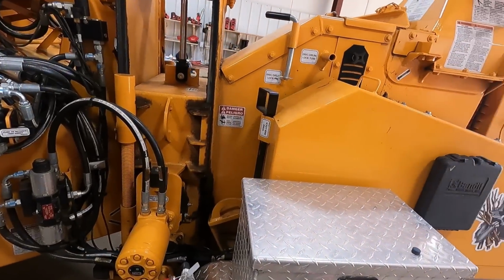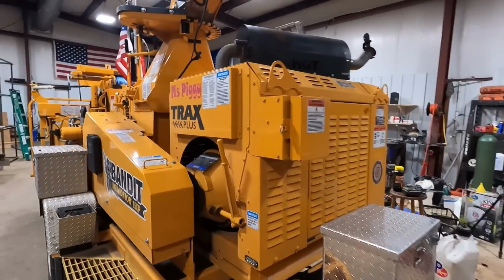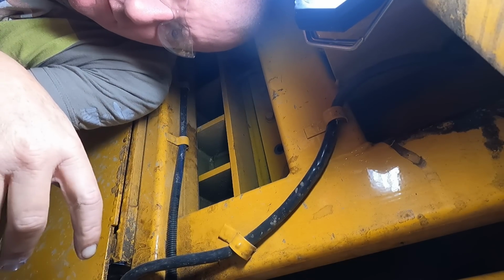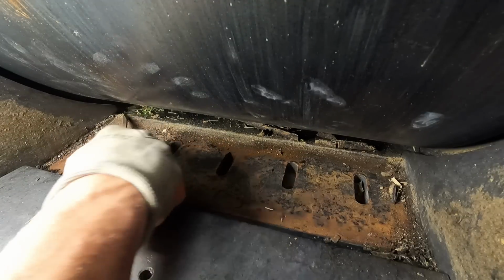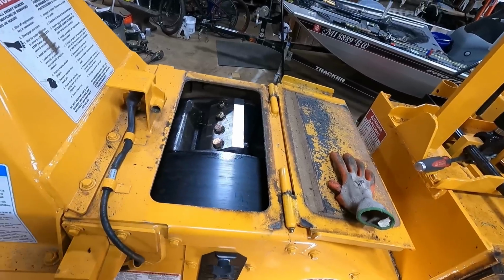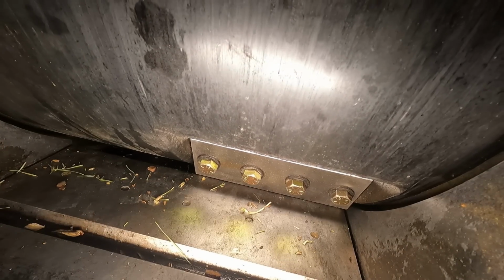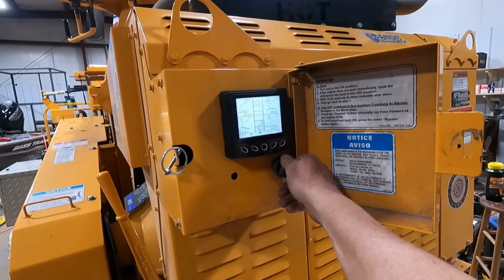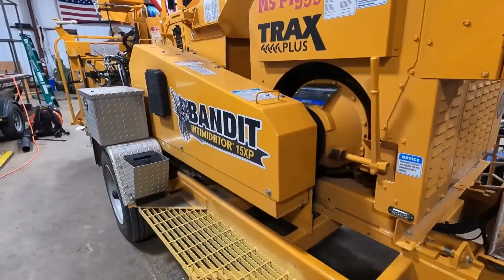Pulling the anvil out of the Bandit chipper & new knives and bolts 💪🏻💪🏻💪🏻